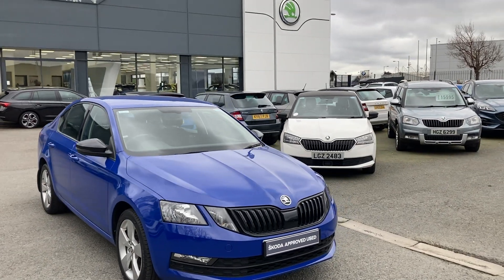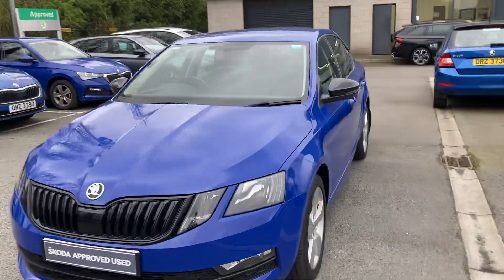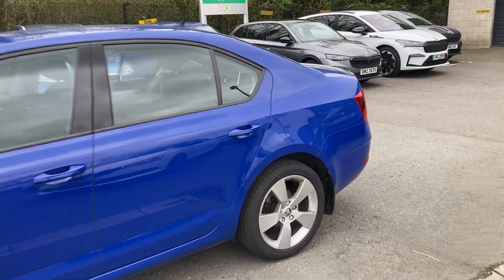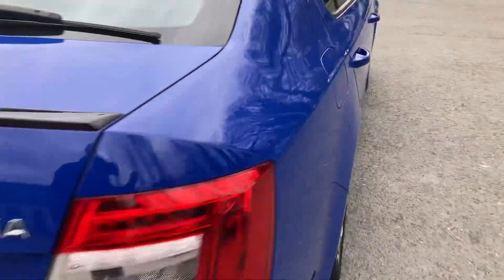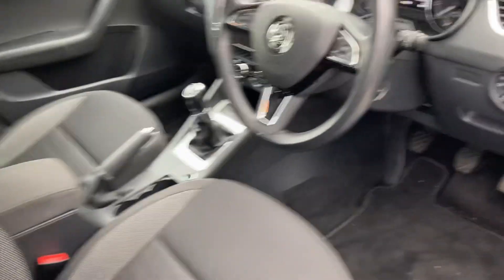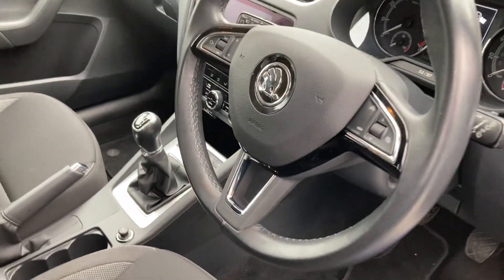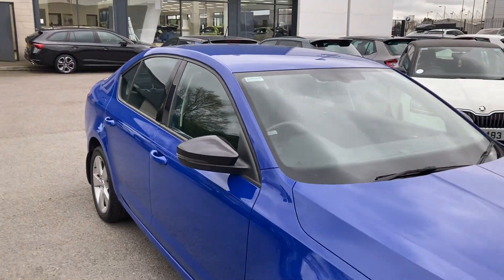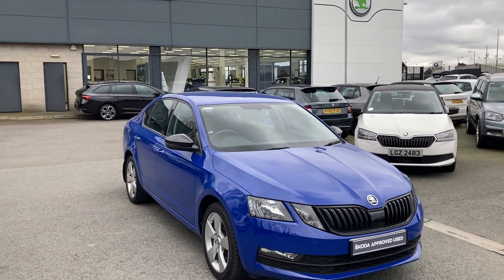Skoda Octavia PGZ6537